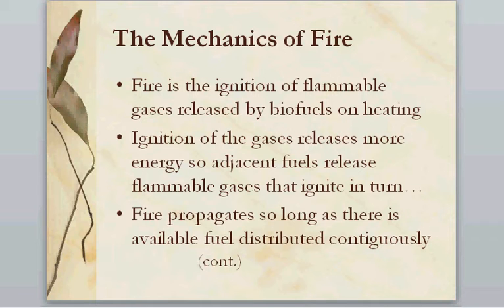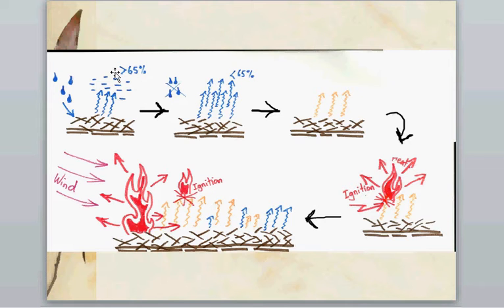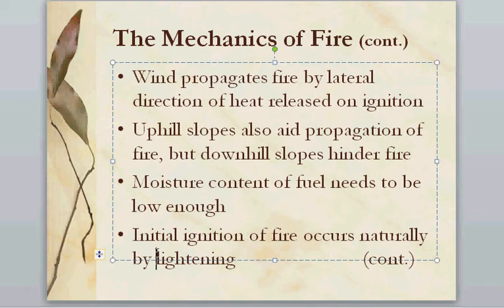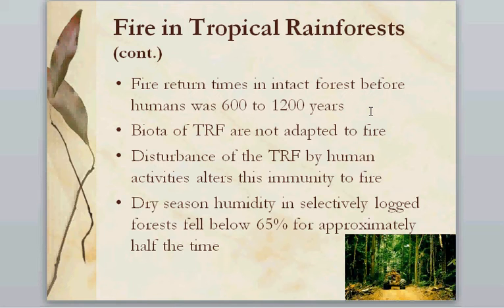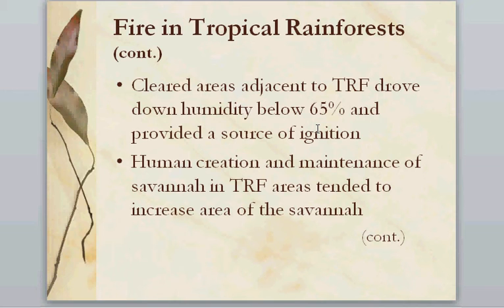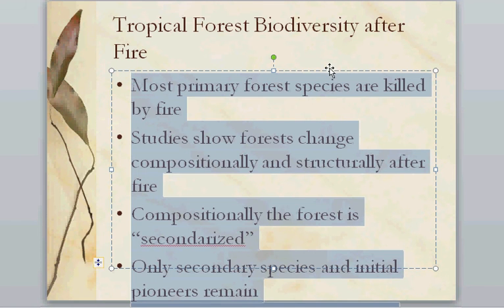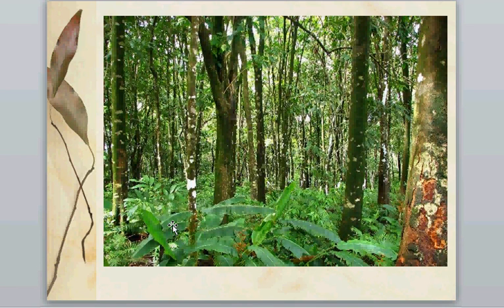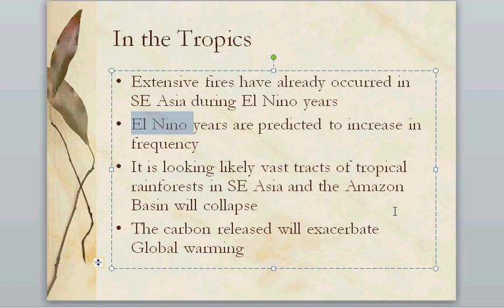BIOL3465 Fire Lecture 4